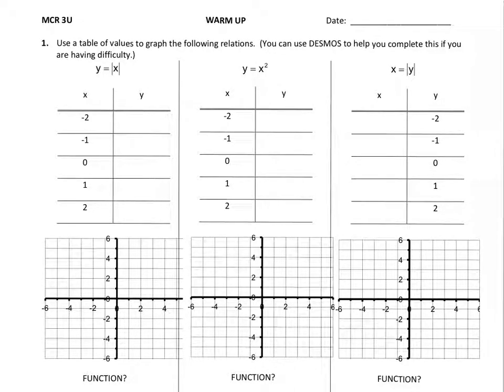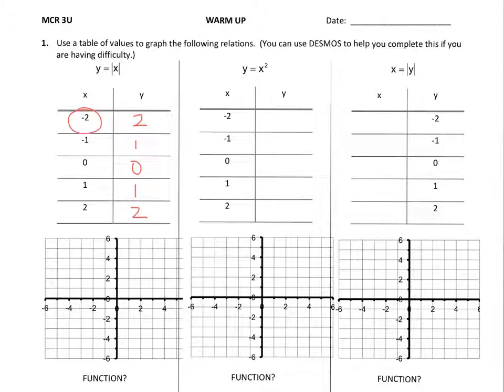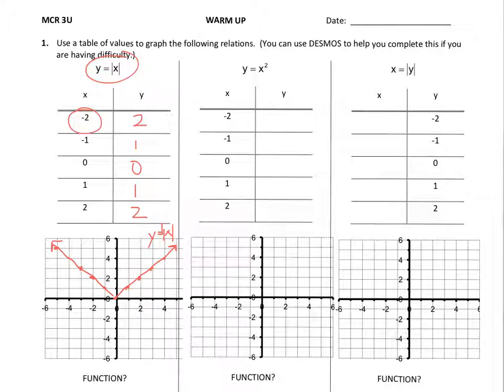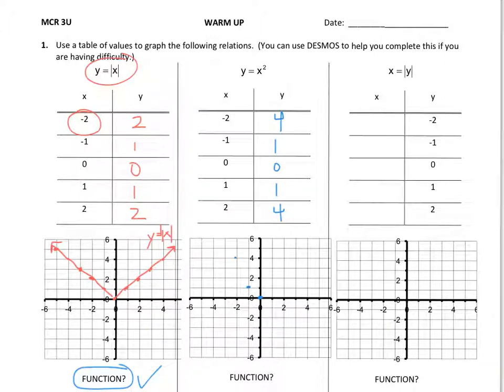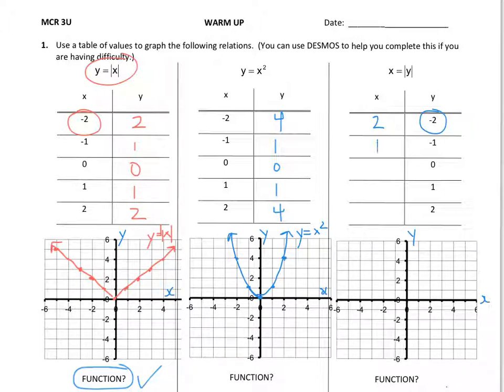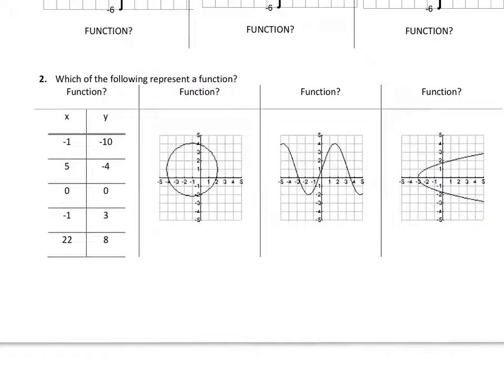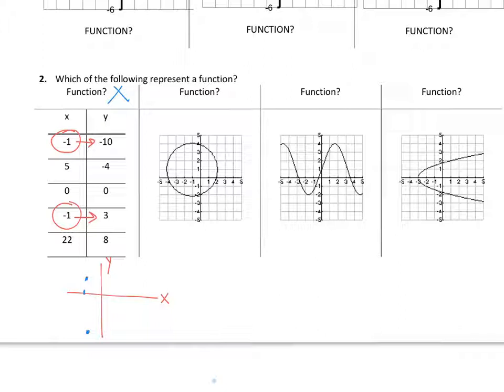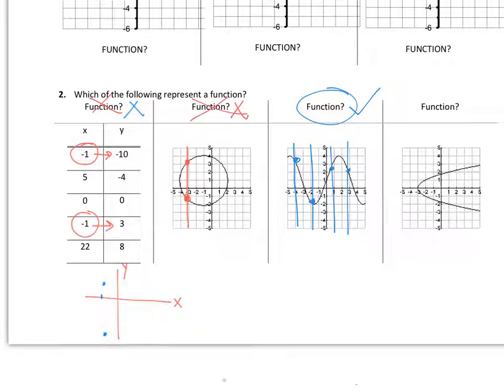Function or Not Warm up